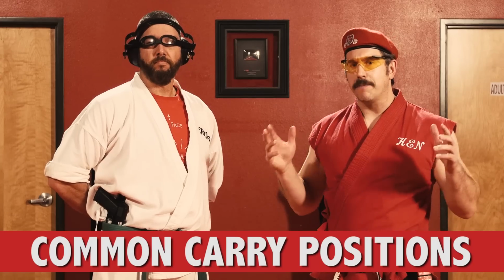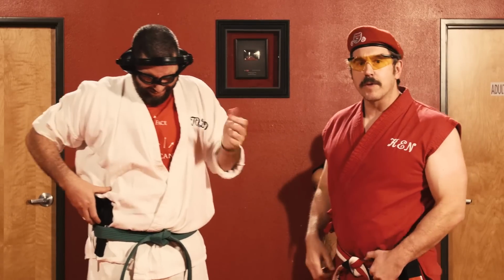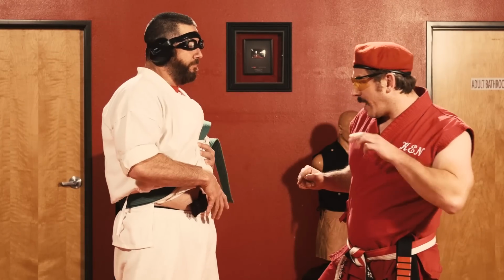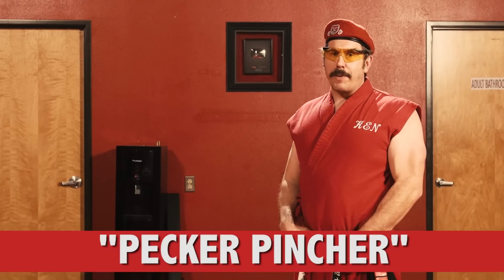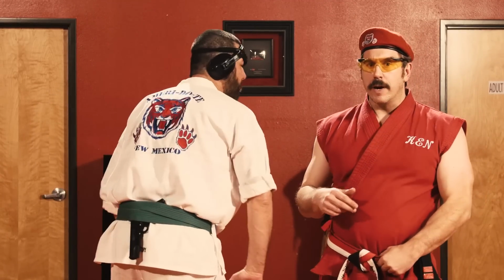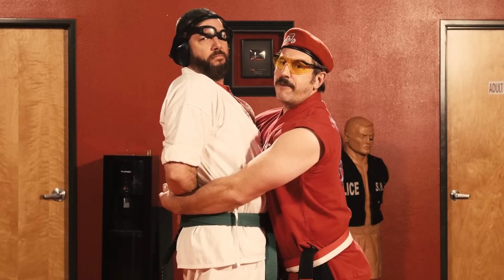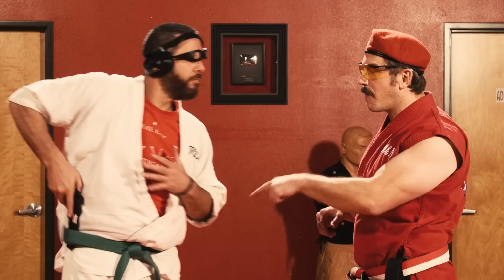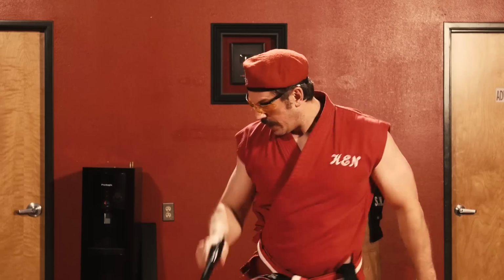Master Ken: CCW vs. Martial Artist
Many CCW enthusiasts claim that they do not need any martial arts training because they carry a weapon. Master Ken disagrees. In this video Ken demonstrates the many ways his Ameri-Do-Te moves can overcome an armed opponent.

Catch up on Master Ken's reality show "Enter The Dojo"!